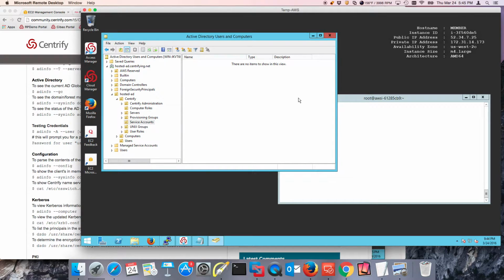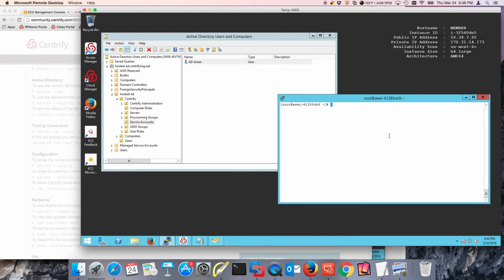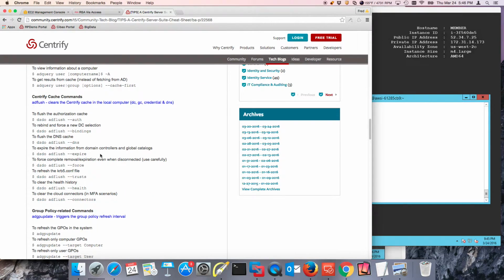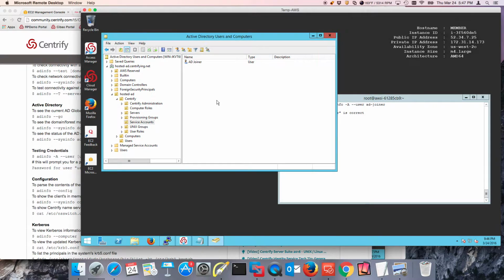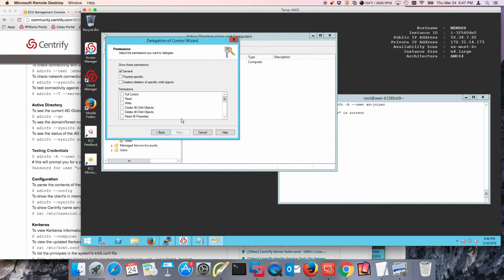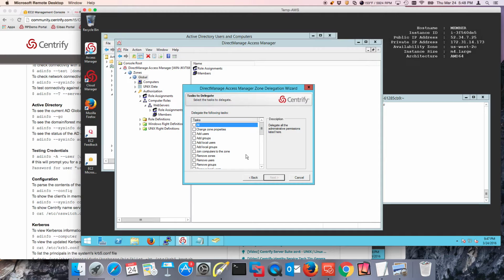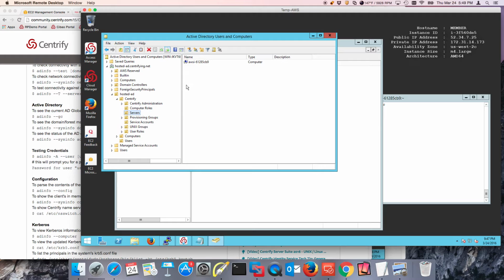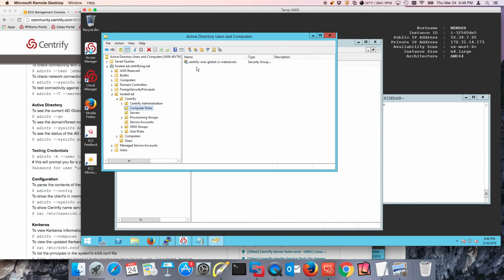Creating AD Service Account for automated Centrify UNIX/Linux/Mac operations (1/3)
These 3 videos describe how to create an Active Directory Service account and its corresponding Kerberos keytab to facilitate AD joins/unjoins;  Centrify zone adds/removals, and Computer Role provisioning.

In part I - AD Account
1. We create the AD Service account and verify that the password is known.
2. We delegate permissions to join systems to a particular OU in AD
3. We delegate permissions to join systems to a Centrify zone
4. We delegate permissions to add to computer roles  (modify AD security group membership).